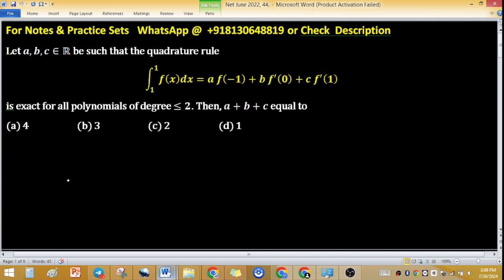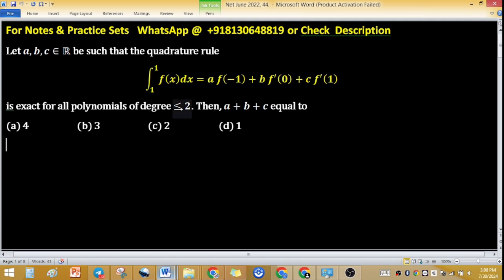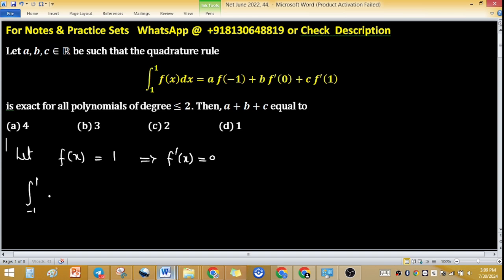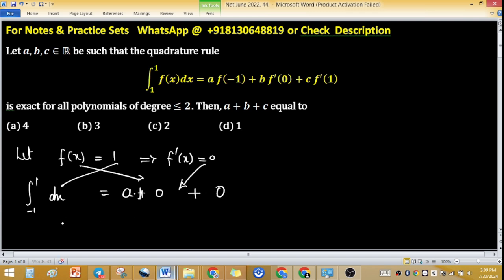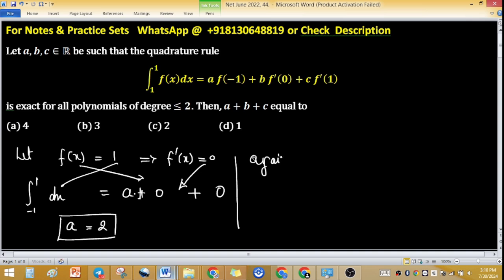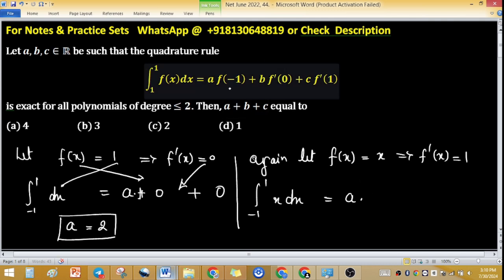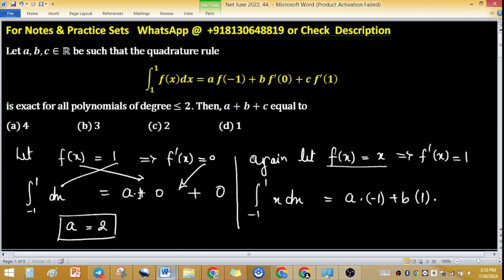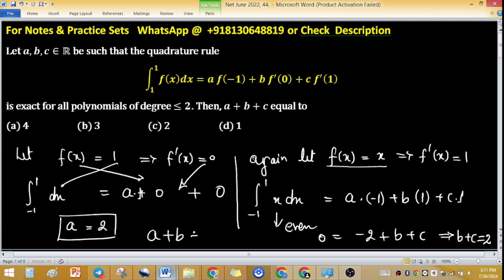Experts' Guide to CSIR NET 16 february 2022 Numerical Analysis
1. Linear Algebra 1000 MCQs based practice set.

2. Abstract Algebra 500 MCQs based practice set.

3. Real Analysis 1000 MCQs based practice set.

4. ODE 733 MCQs based practice set.

5. Kerala PSC HSST Mathematics pyq solution download

6. BHU Pet Mathematics Previous Year Question Paper Solution.

7. MH SET Mathematical Science PYQ Solutions

8. SSB Odisha PYQs solution

9. TS SET Mathematics Previous year Question Paper solution

En Net 2022 feb 16, 44
Key (a)